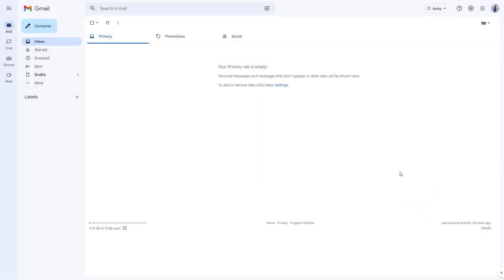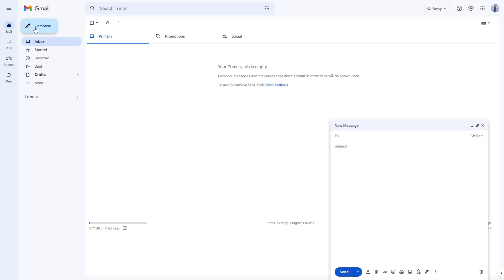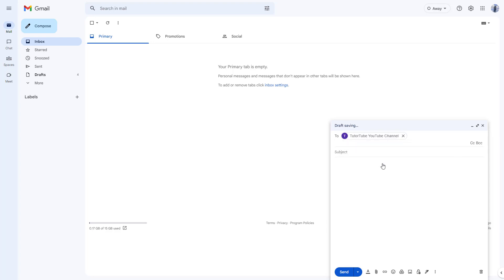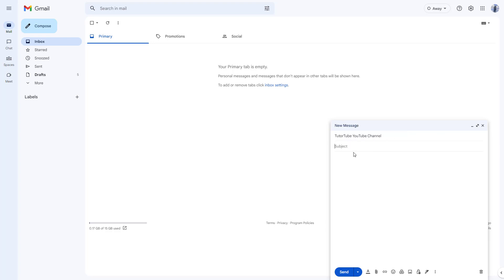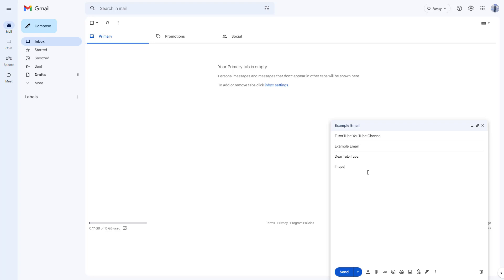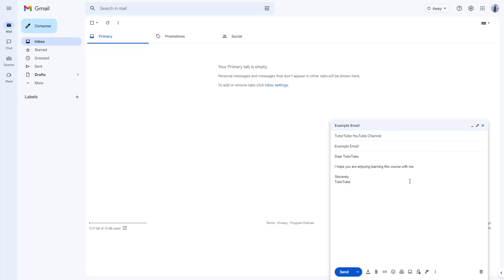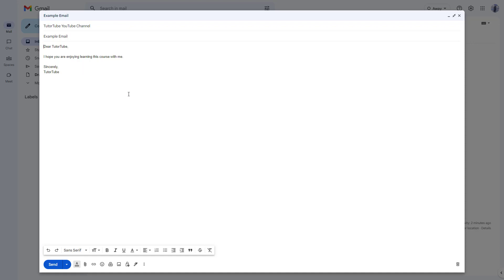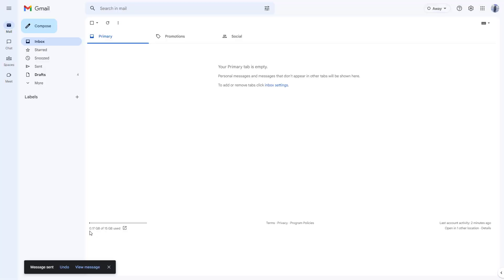Gmail Tutorial - Lesson 2 - Sending an Email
In this tutorial, we will be discussing about Sending an Email in Gmail